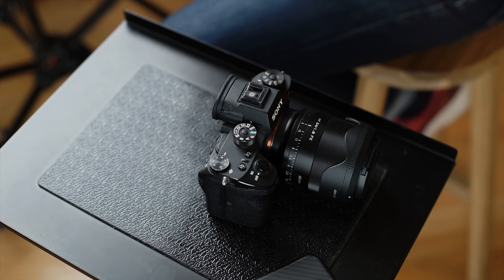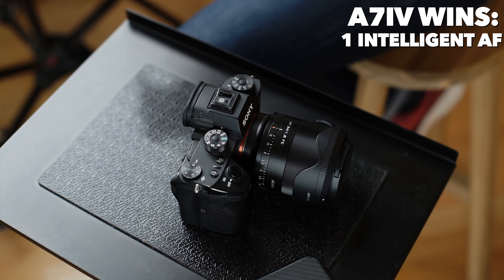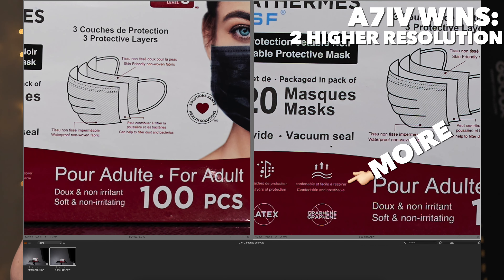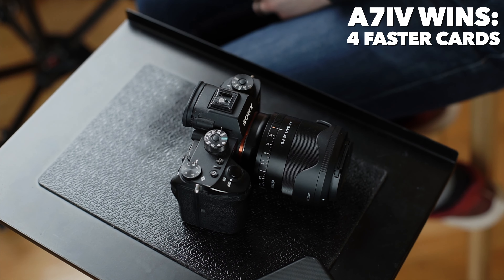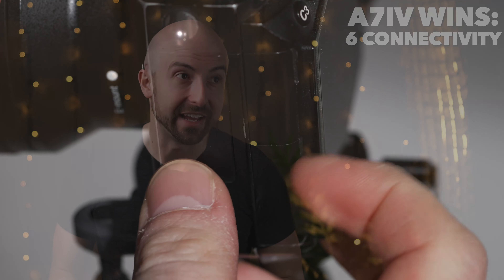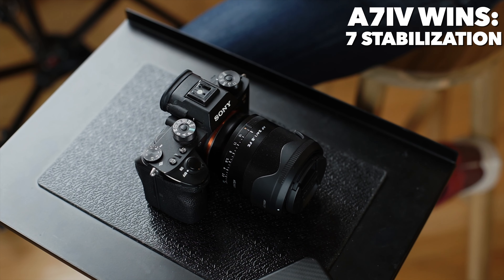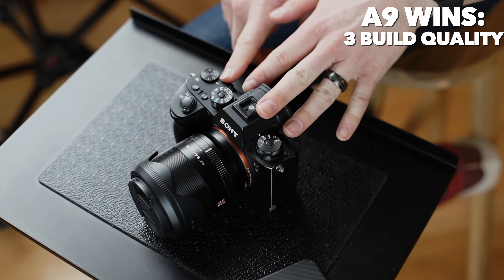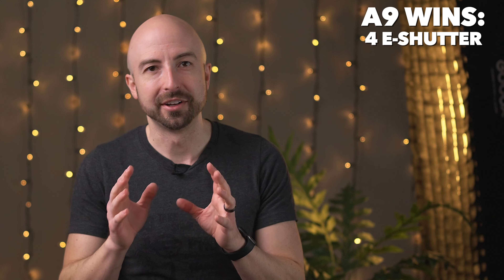Does the Sony a7iv make the a9 obsolete?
Now that the Sony a9 has been out for YEARS, and the a7iv is hot on the market and full to the brim with new tech, is it finally time to retire your a9 and replace it? Let's have a look at how they stack up against each other to find out!

A few of my favourite things:

Shot on the Sony a7iv in 4K60p 10-bit 4:2:2
With the 35 1.4 GM:
Amazon US
Amazon CA